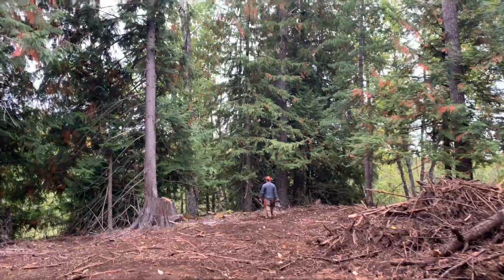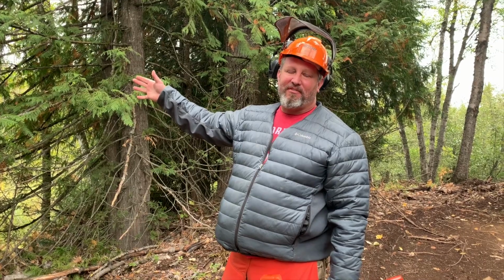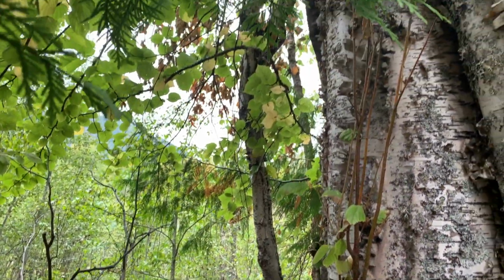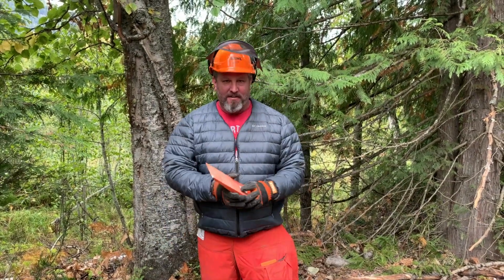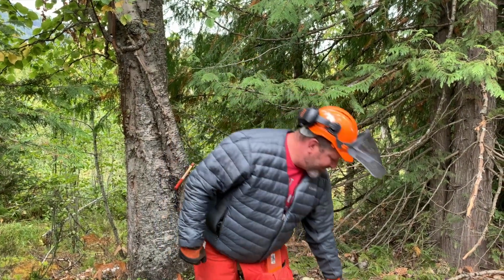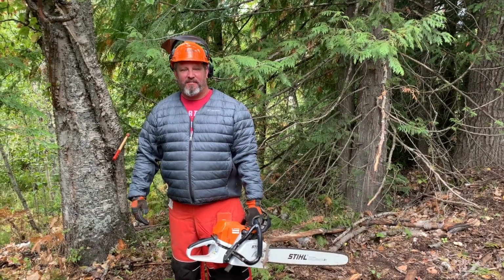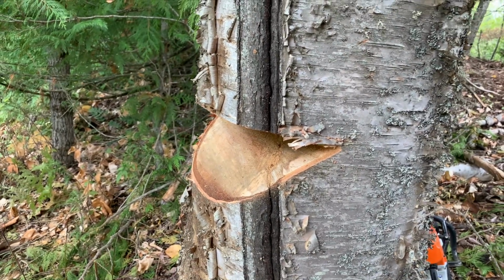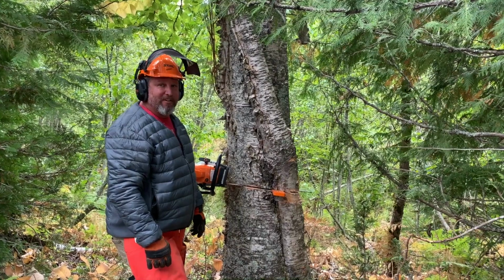How to Cut Down a Tree With a Chainsaw - The Right Way!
This is How to Cut Down a Tree With a Chainsaw the RIGHT way!! If you need to cut down a tree so it falls the right way and you're safe, this is how to do it. Using a STIHL chainsaw and more, here's a review on how I like it and how it works for this big job.

STIHL Chaps